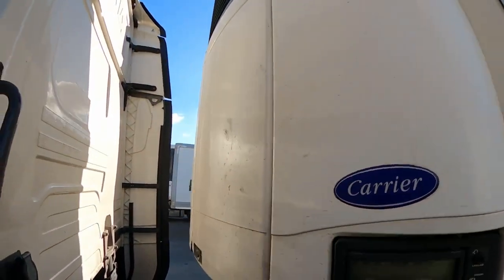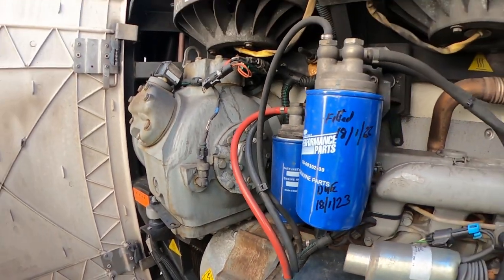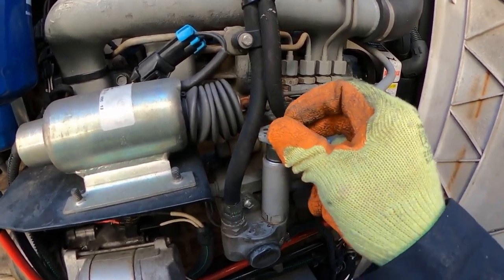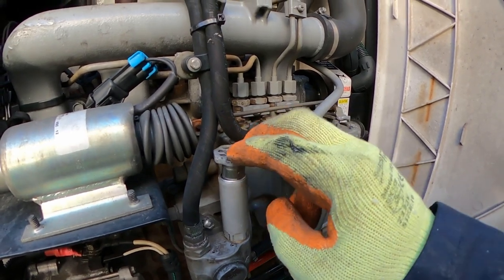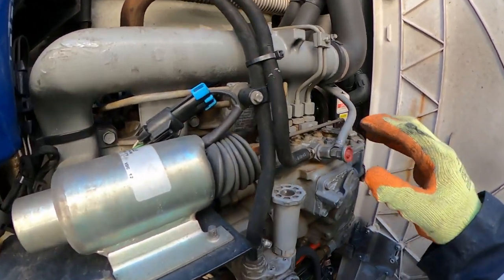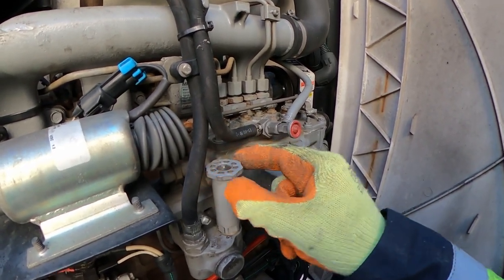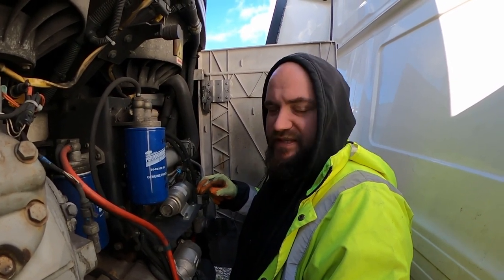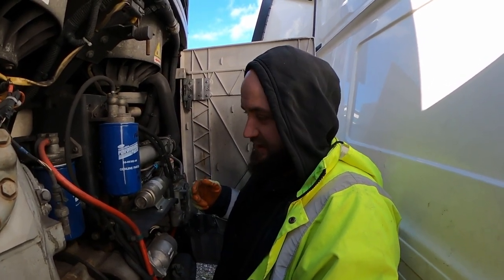Running out of fuel on a fridge trailer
Short demonstration on how to prime the fuel pump if you run out of diesel on a refrigerated trailer.

This is my work in the UK as a truck driver.